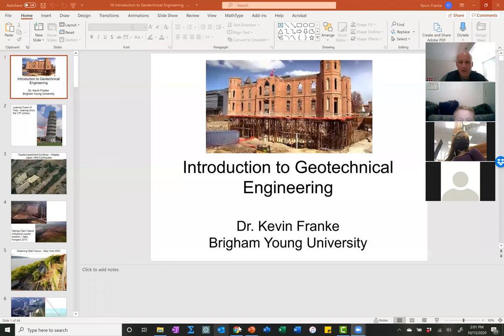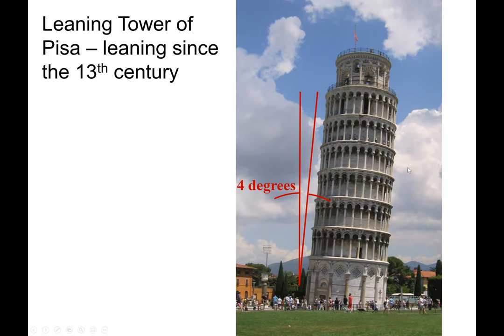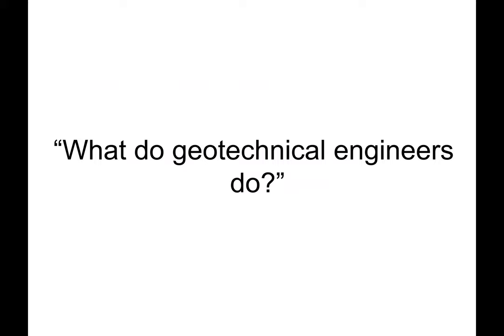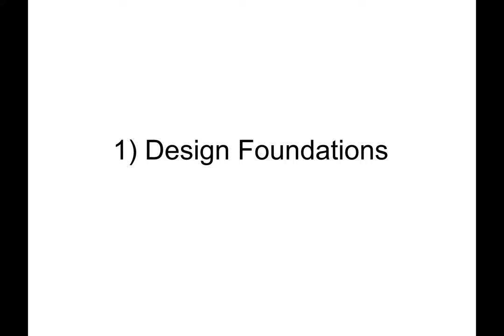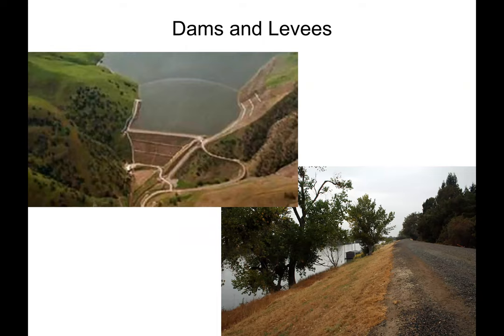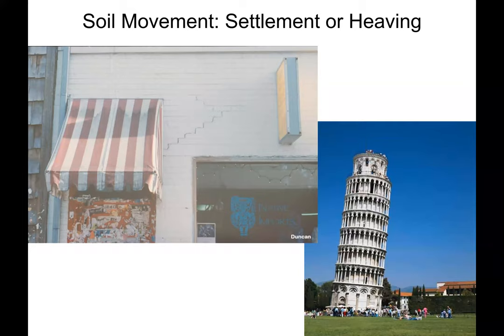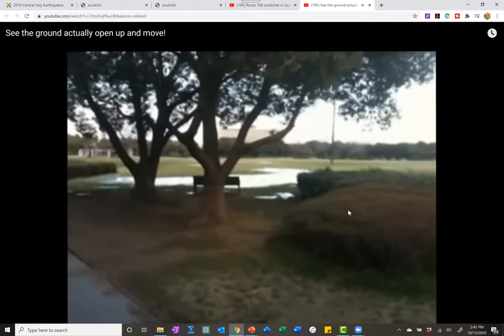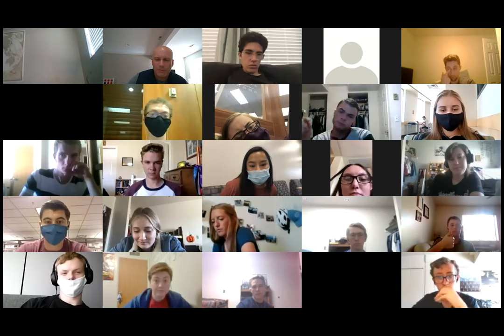CEEN 101 - Week 6 - Introduction to Geotechnical Engineering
In this video, I give a brief introduction to the field of Geotechnical Engineering to my students. Lots of fun!!